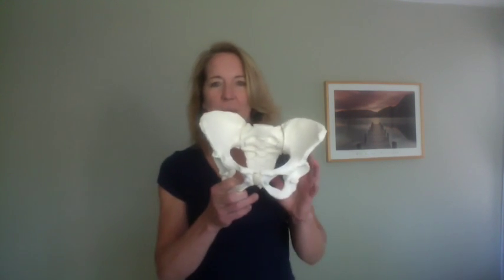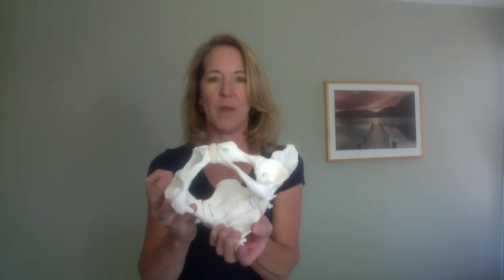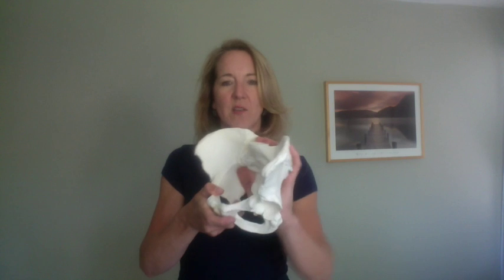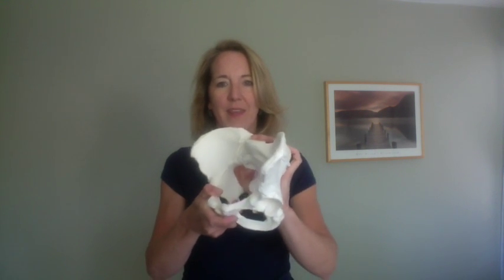Low Back Pain In Pregnancy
This video is about Low Back Pain In Pregnancy.  To learn more about how to help yourself have a smoother birth and faster recovery check out this online program